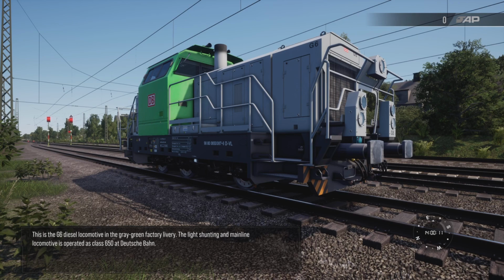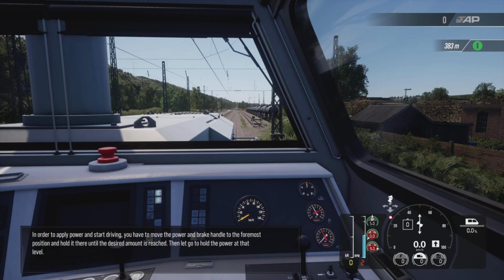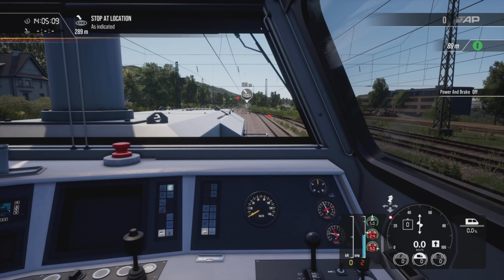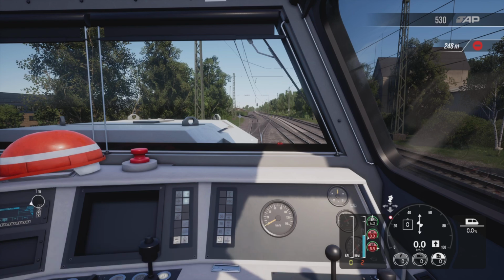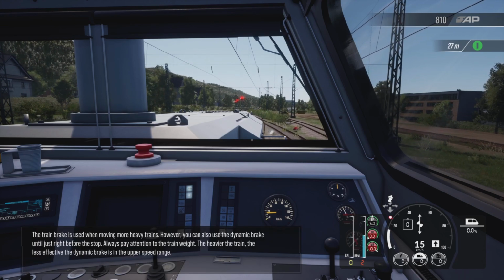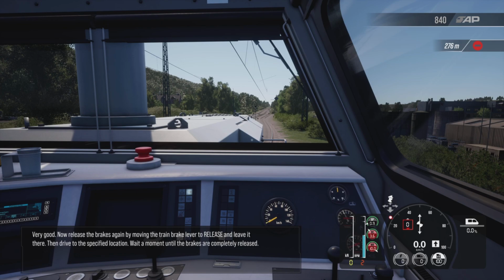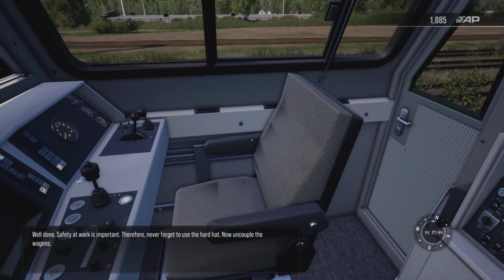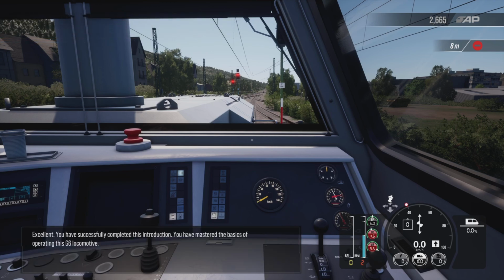Train Sim World 2 PS5 Vossloh G6 Diesel Shunter Tutorial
Feel free to join the community on my Discord !